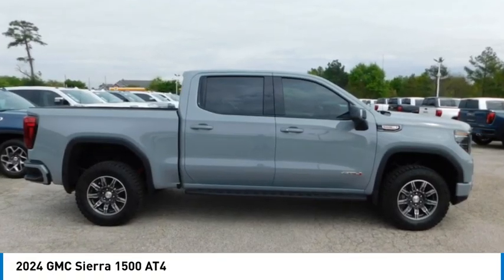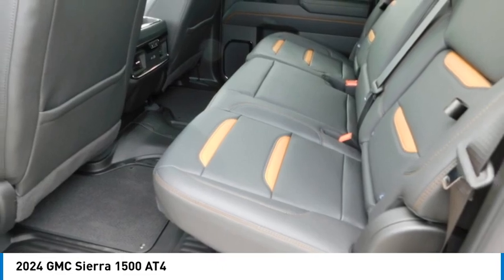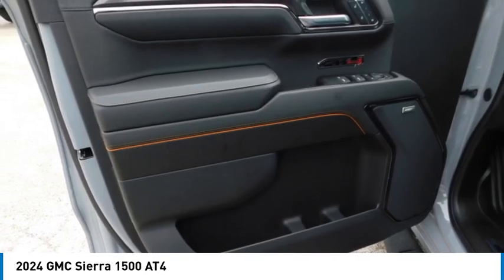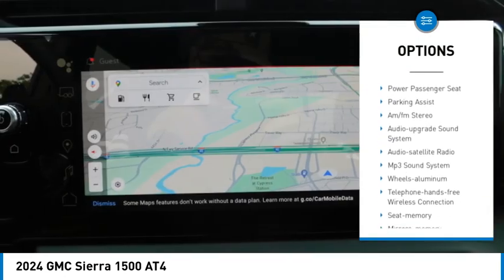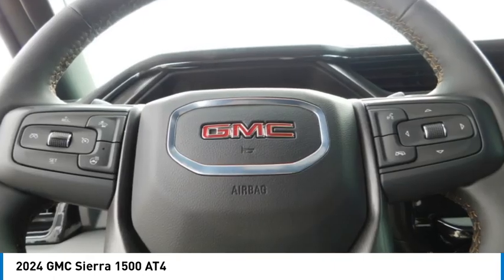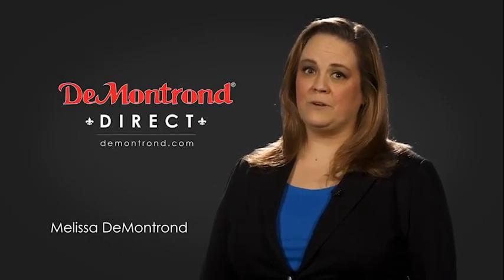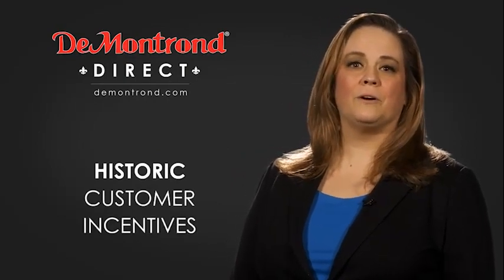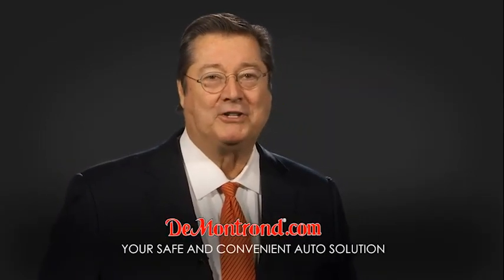2024 GMC Sierra 1500 RZ238517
2024 GMC Sierra 1500 AT4

Thunderstorm Gray 2024 GMC Sierra 1500 AT4 4WD 10-Speed Automatic EcoTec3 6.2L V8 10-Speed Automatic, 4WD, Jet Black With Kalahari Accents Leather.brbrRecent Arrival!